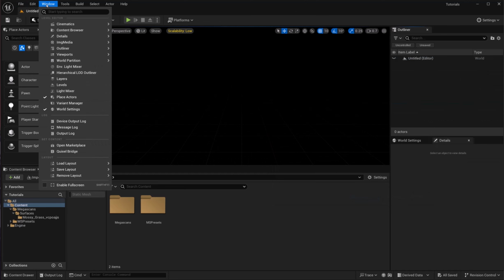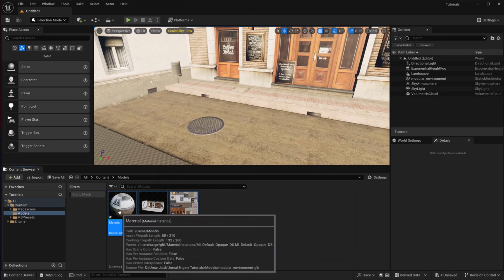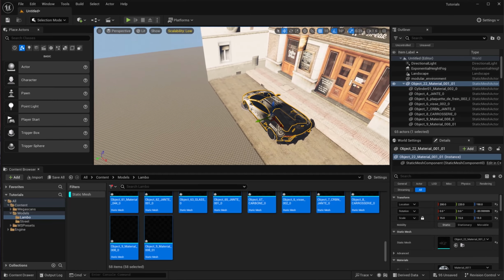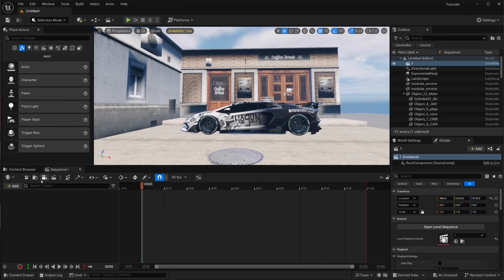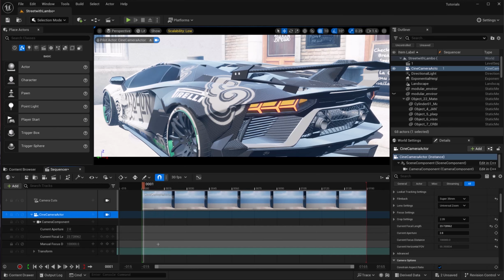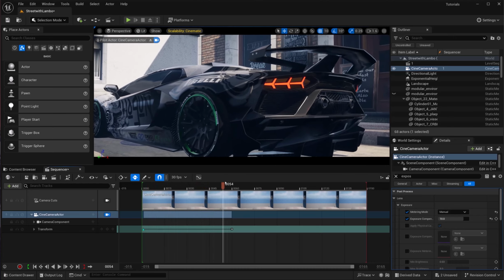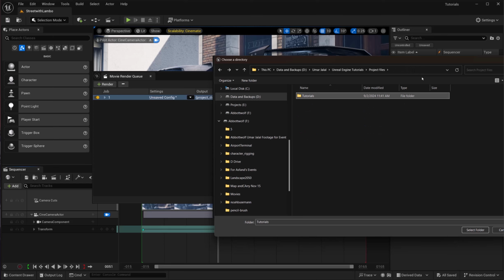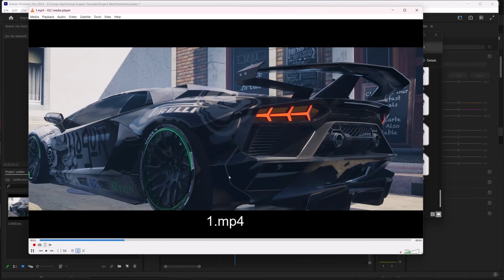How to Render 3D Model in Unreal Engine 5.4 | UE5.4 3D Model Export Settings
In this video, you'll learn how to render a 3D model in Unreal Engine 5.4. Are you looking to export 3D models with the correct settings in UE5.4? If you're a beginner or need to streamline your rendering process, this tutorial will guide you through the essentials of rendering 3D models and setting up your export parameters in Unreal Engine.

In this tutorial, you will learn about:
- How to Render 3D Model in Unreal Engine 5.4
- UE5.4 3D Model Export Settings

Whether you're just starting or looking to refine your 3D rendering skills, mastering these techniques will help you achieve high-quality results in Unreal Engine. If you’re new to our channel, check out our previous videos for detailed guides and useful insights.